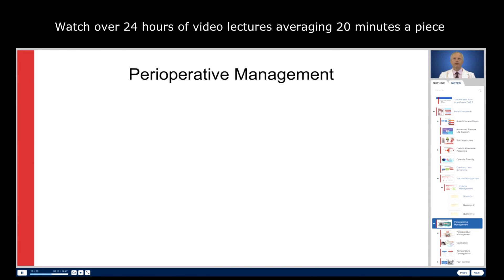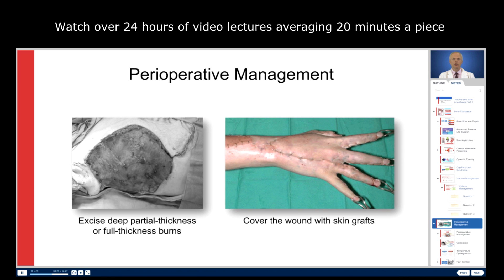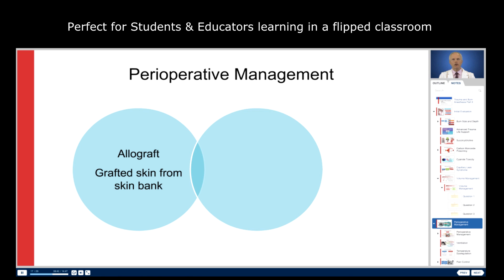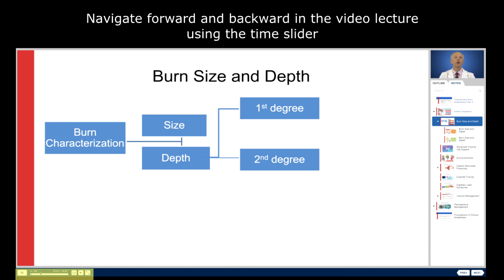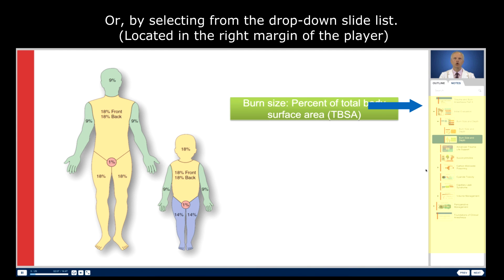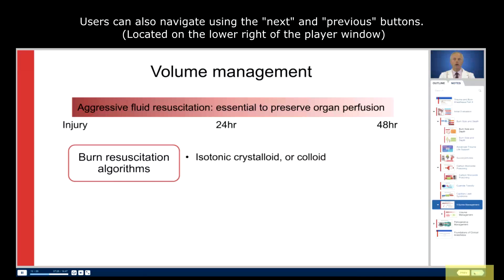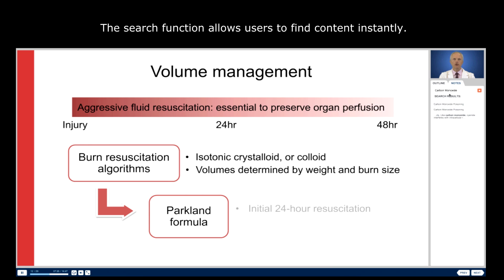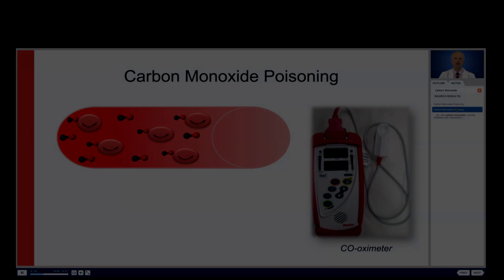Clinical Anesthesia Fundamentals Interactive Video Lectures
Clinical Anesthesia Fundamental is a new and groundbreaking title in the well-known and best-selling Barash-Cullen-Stoelting Clinical Anesthesia series, that capitalizes on novel and emerging digital teaching tools designed both to appeal to millennial learners of anesthesia, and to reinforce content acquisition through complementary methods of content delivery.  The resource consists of both a print edition and eBook, designed as a fully interactive digital resource that includes enhanced and innovative displays of text content, figures, and tables, over 130 videos and animated graphics, and quick links to Web-based reference citation sources.  Content delivery and eventual mastery are reinforced by several novel tools including “Did You Know” statements of key clinical pearls, multiple-choice questions and explanatory answers in both written and video formats, and 69 concise, interactive video lectures that review key content in each chapter.  All electronic components of the book are viewable through any browser and as a download to one’s smartphone or tablet, thus providing immediate and ubiquitous access for the reader.  The video lectures can be used for self-study, but also in preparation for group learning, such as problem-based learning discussions.  Features and navigation options of the unique video lectures are shown in the following examples.’